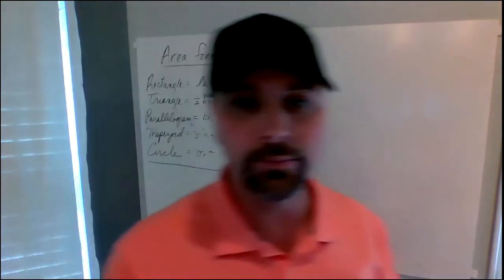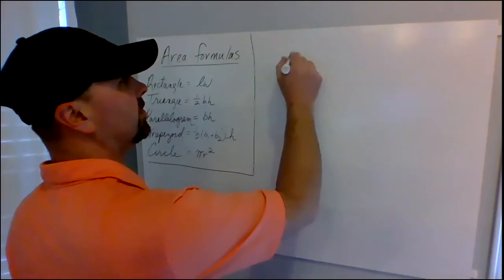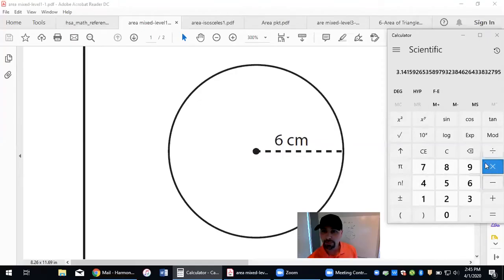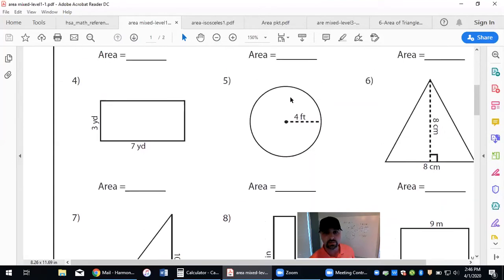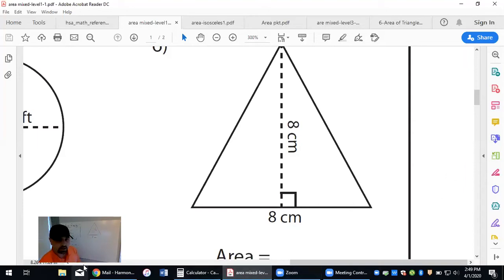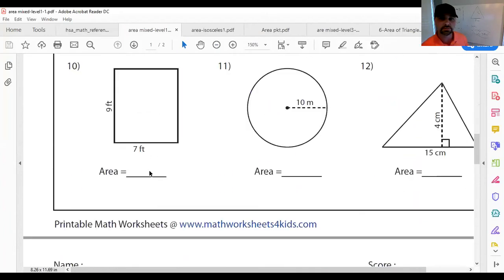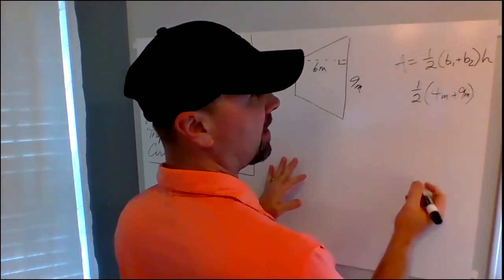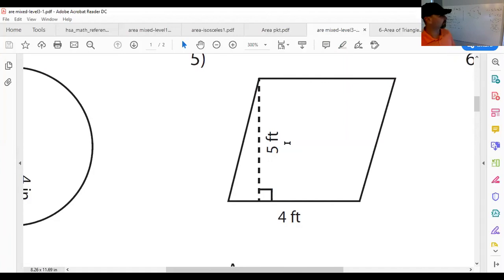#15 Area Perimeter Pt 3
The videos in these will cover the skills of finding area and perimeter of different shapes.  I start the video by describing what each of these things are, as well as where we may use these skills in real life.  I then go through the formulas for the different shapes, and what they each mean.  I also try and explain why the formula works.  Finally, I work through some example problems from worksheets that I have sent my students.